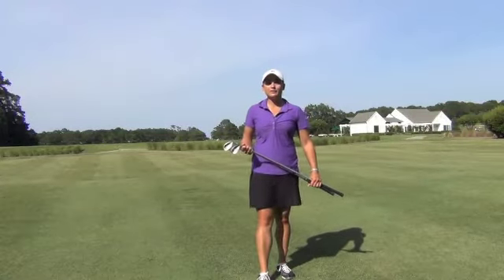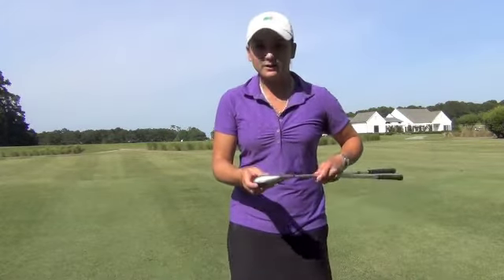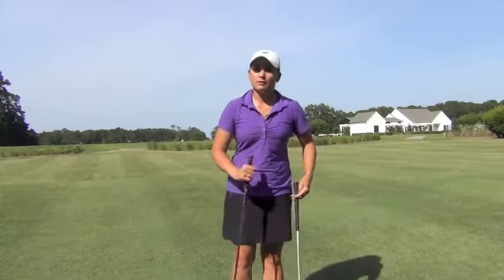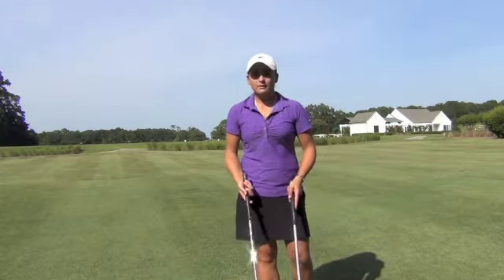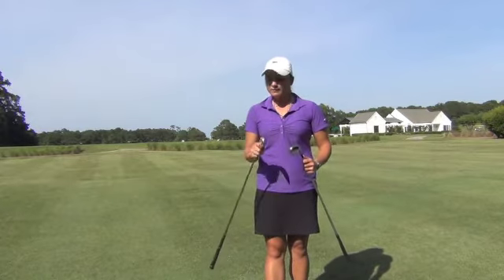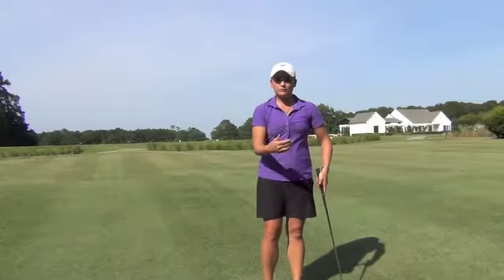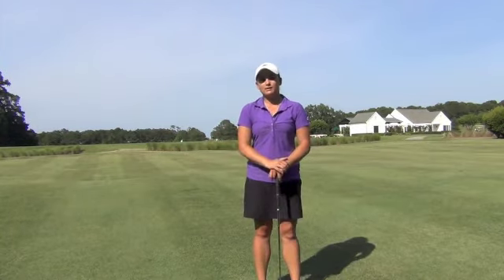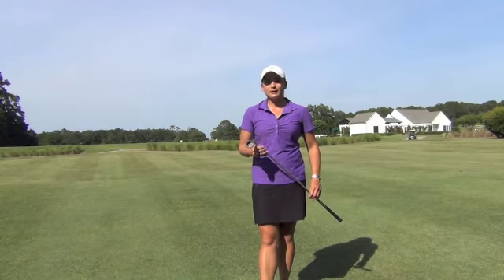Tourstriker PGA Magazine Top 25 Teaching and Training Aids